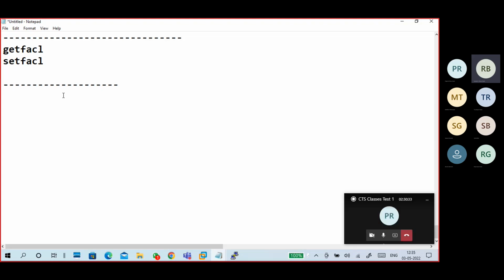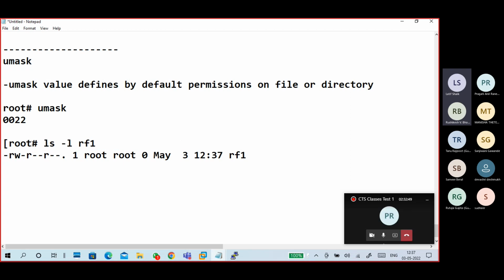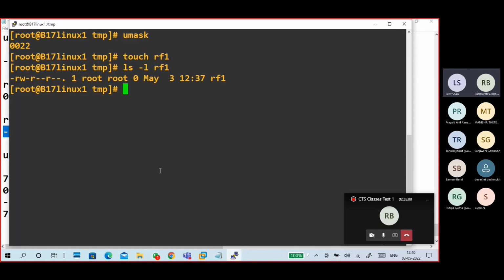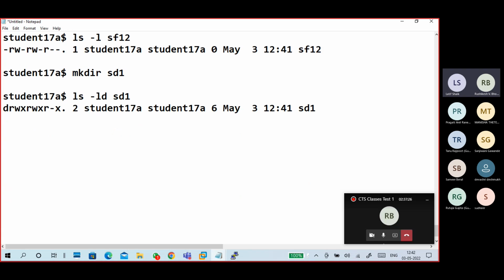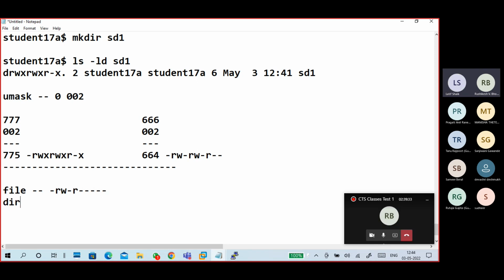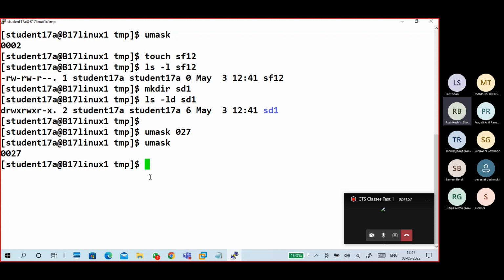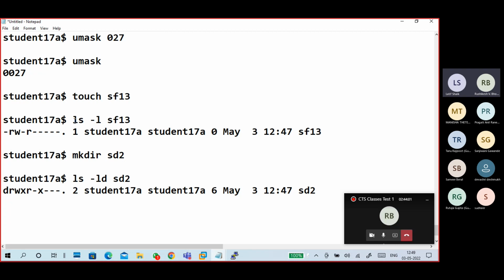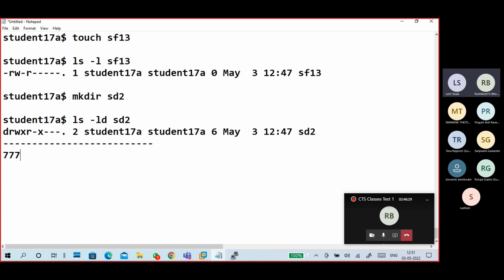(B17) Basic Linux part23 umask -defines default permission on file or directory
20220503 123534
umask

-umask value defines by default permissions on file or directory

root# umask
0022

root# ls -l rf1
-rw-r--r--. 1 root root 0 May  3 12:37 rf1

root# mkdir rd1
root# ls -ld rd1
drwxr-xr-x. 2 root root 6 May  3 12:40 rd1

umask -- 0 022

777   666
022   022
755 -rwxr-xr-x 644 -rw-r--r--
student17a$ umask
0002

student17a$ touch sf12

student17a$ ls -l sf12
-rw-rw-r--. 1 student17a student17a 0 May  3 12:41 sf12

student17a$ mkdir sd1

student17a$ ls -ld sd1
drwxrwxr-x. 2 student17a student17a 6 May  3 12:41 sd1

umask -- 0 002

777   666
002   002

file -- -rw-r 640
dir  -- -rwxr-x--- 750

777  666
750 640
027 026

umask 027

student17a$ umask 027

student17a$ umask
0027

student17a$ touch sf13

student17a$ ls -l sf13
-rw-r . 1 student17a student17a 0 May 3 12:47 sf13

student17a$ mkdir sd2

student17a$ ls -ld sd2
drwxr-x---. 2 student17a student17a 6 May  3 12:47 sd2
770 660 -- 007